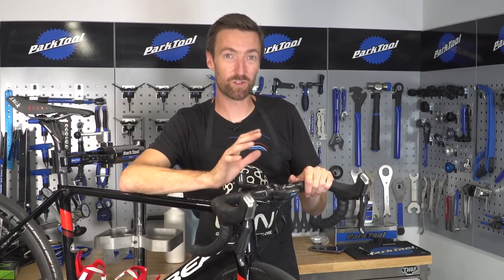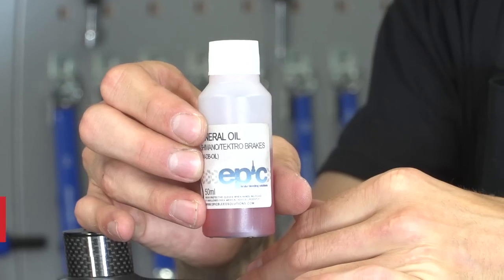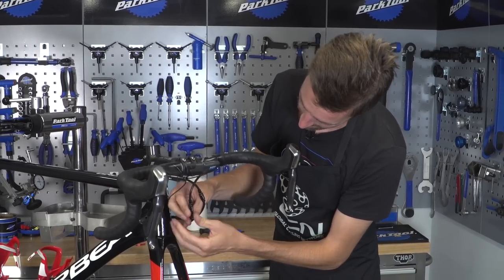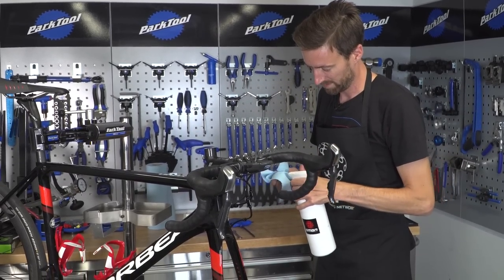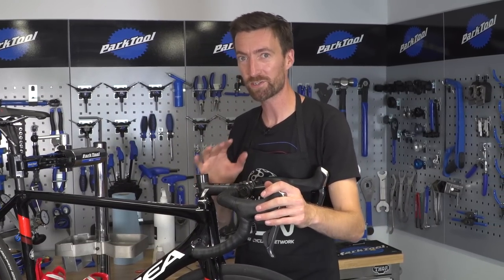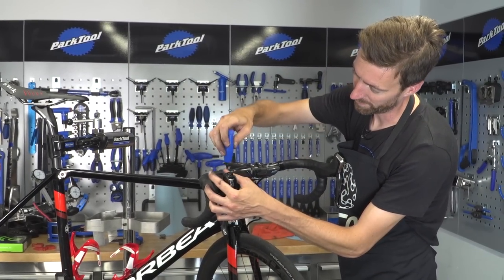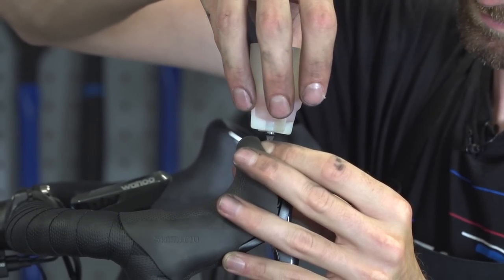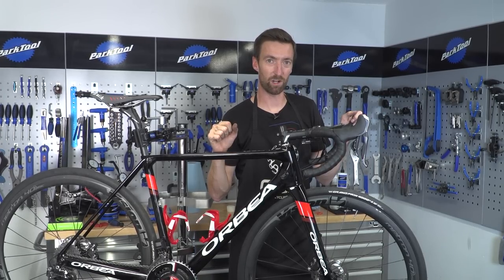How To Swap Hydraulic Disc Brake Hoses On A Road Bike | Maintenance Monday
Dan puts on the workshop apron and shows you how to easily swap brake hoses on hydraulic disc brakes.

Let us know your tips for swapping hydraulic brake hoses in the comments below 👇

Follow Dan Lloyd and his simple steps to swap front/rear brake hoses on hydraulic brakes, especially when using the Shimano system.
2x8mm spanners
2.5mm Allen Key
6mm Allen Key
Brake Pad Spacer or Folded up cardboard
Flathead screwdriver
Disc Brake Oil
Hydraulic Oil
Rag

It's a fairly complex task to undertake but follow Dan's instructions carefully and you will be fine.

If you'd like to contribute captions and video info in your language, here's the link 👍